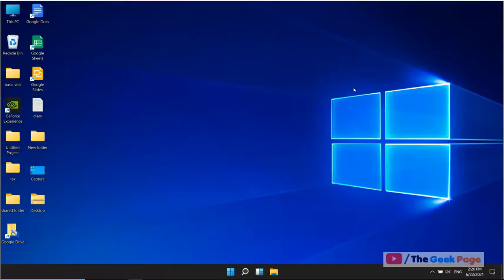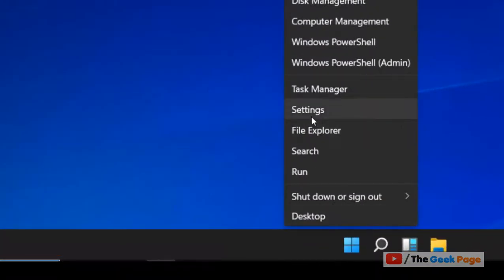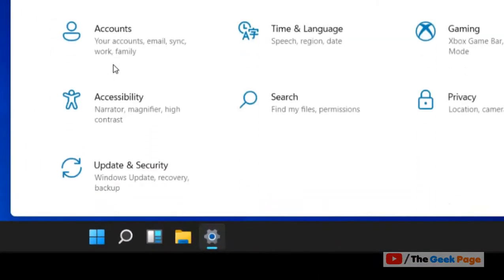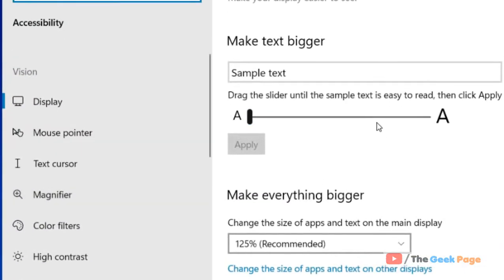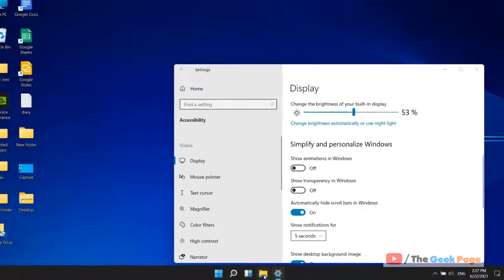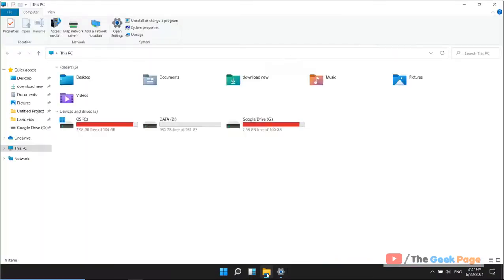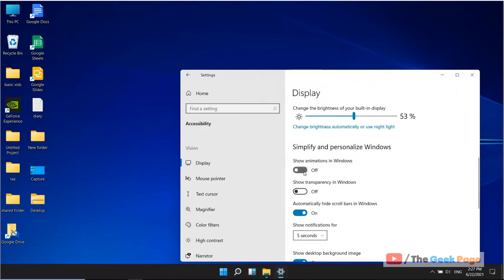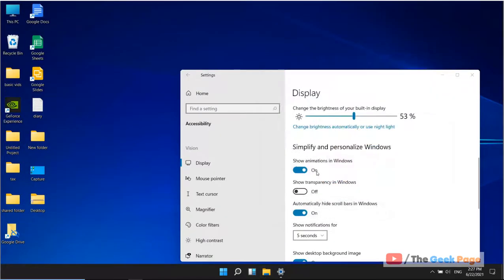Turn off Animations in Windows PC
How to Turn off Animations in Windows PC